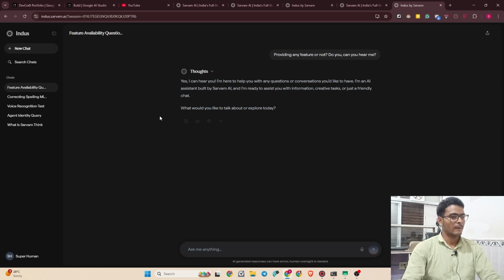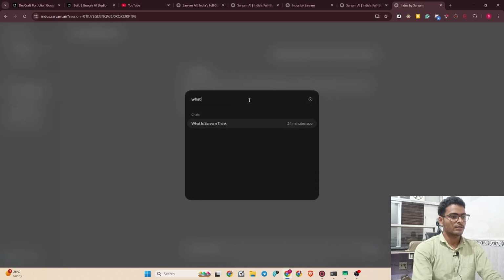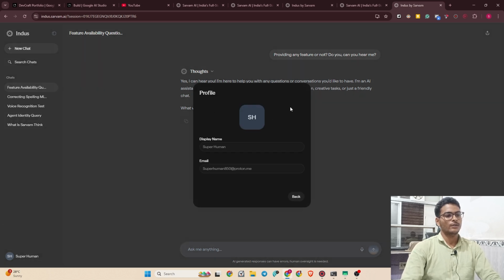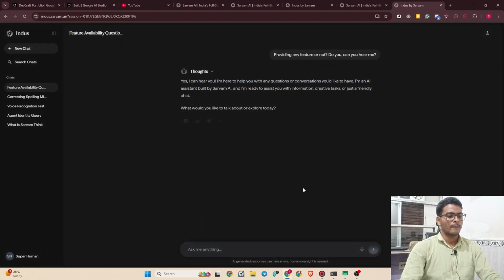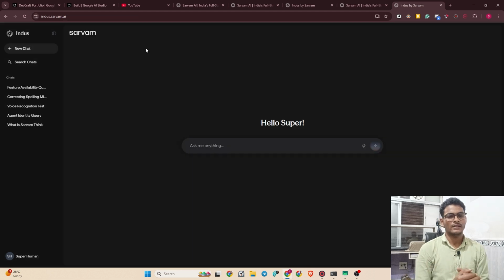How To Use Sarvam AI (Video 51/365)